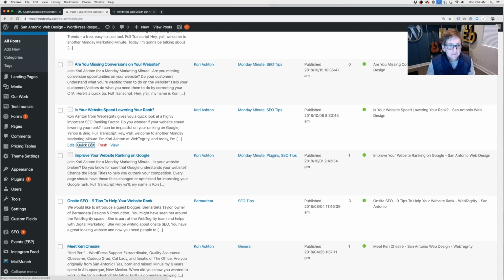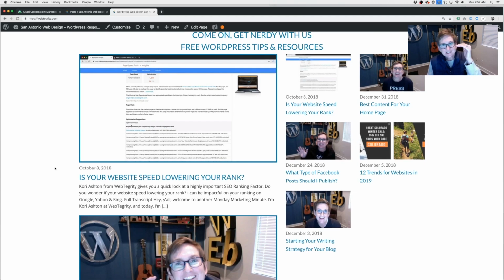Highlight a WordPress Blog Post to the Top of the List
Would you like to highlight one of your WordPress blog posts to the top of your archive list? There's a simple fix that doesn't even require a plugin! Kori Ashton shows you how to make your WordPress post sticky!